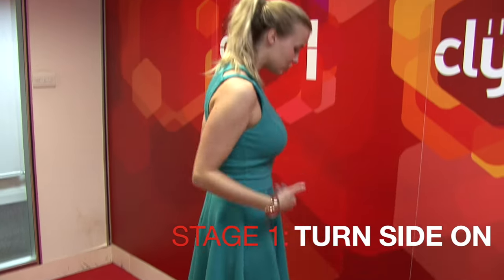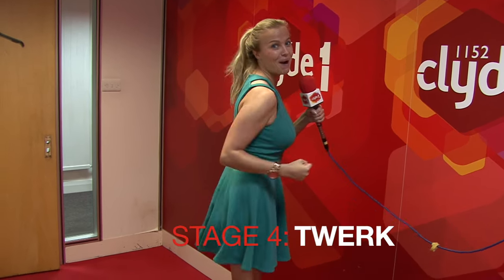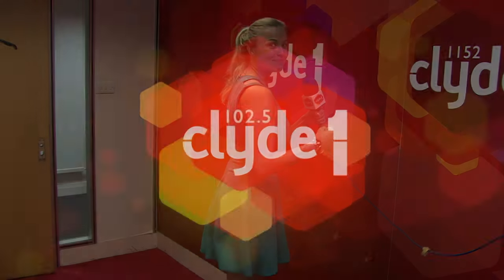Shebahn's guide to Twerking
Ever wondered how to join in the new dance of Twerking? Here's Shebahn's beginners guide.